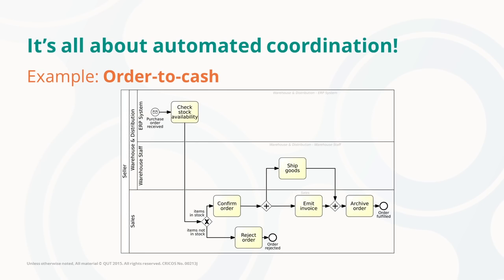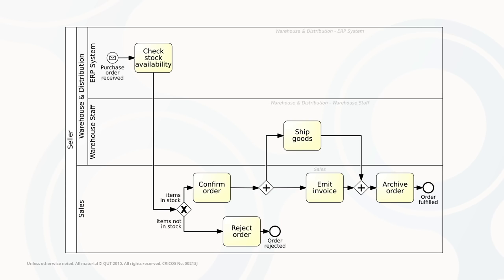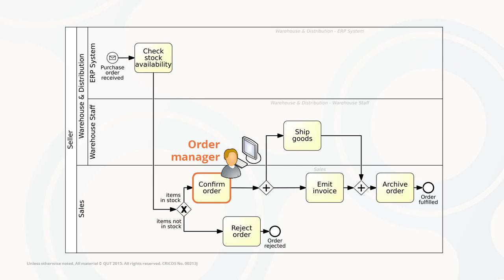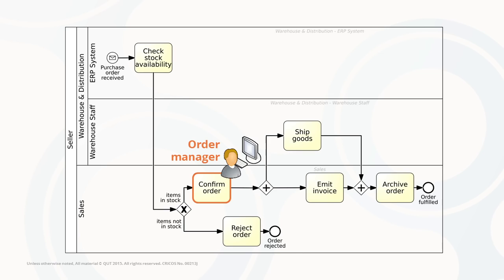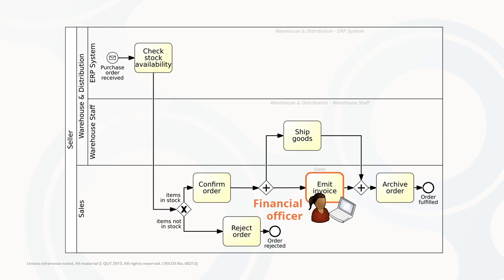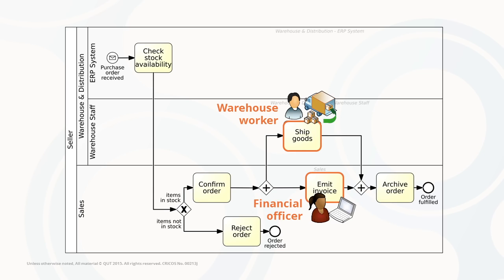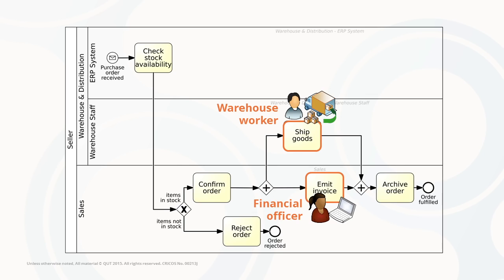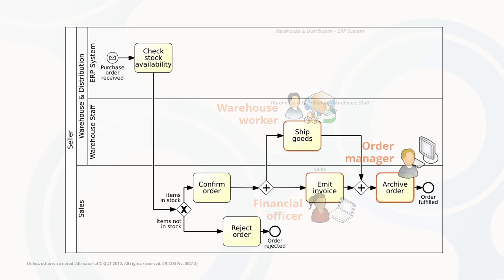5-2- Example _Process automation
Let’s take a look at our order-to-cash example.
So here we see that there are three main resources involved; on the one hand we have staff from within the sales department, and on the other hand we have staff within the warehouse and distribution department, and an ERP system, so an automated resource.